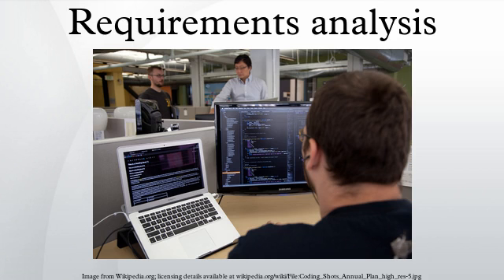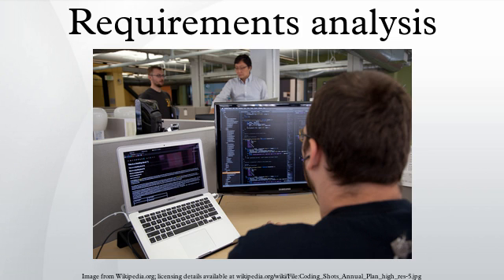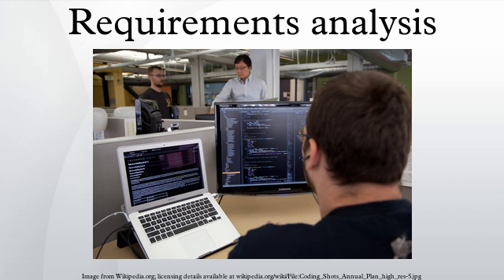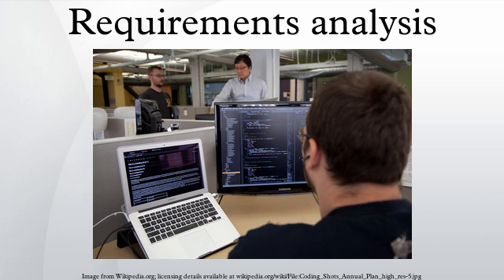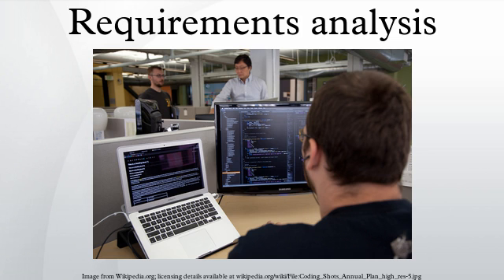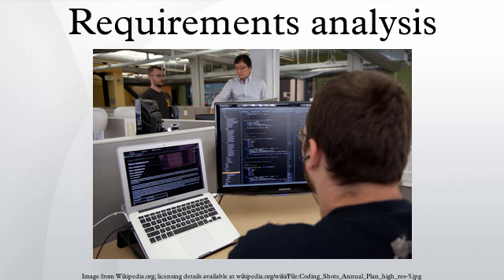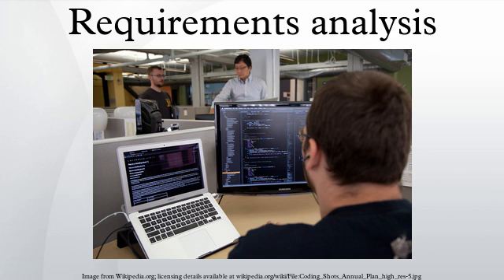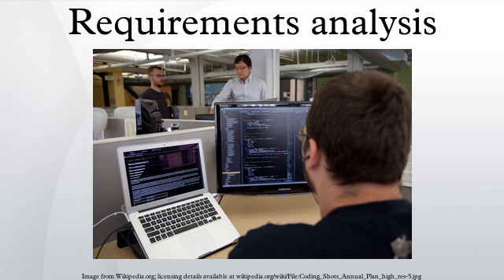Requirements analysis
Requirements analysis in systems engineering and software engineering, encompasses those tasks that go into determining the needs or conditions to meet for a new or altered product, taking account of the possibly conflicting requirements of the various stakeholders, analyzing, documenting, validating and managing software or system requirements.
Requirements analysis is critical to the success of a systems or software project. The requirements should be documented, actionable, measurable, testable, traceable, related to identified business needs or opportunities, and defined to a level of detail sufficient for system design.